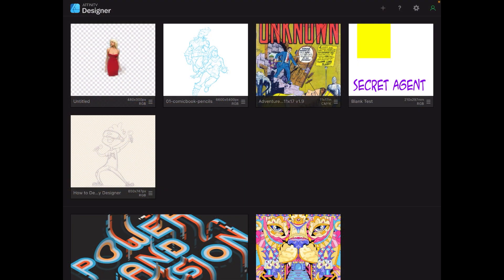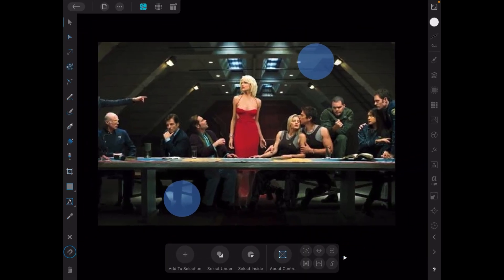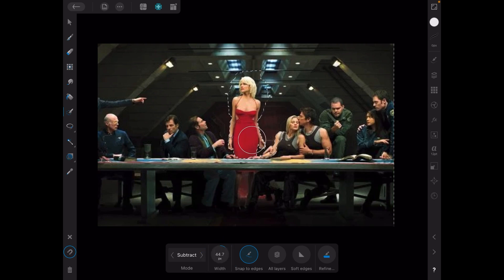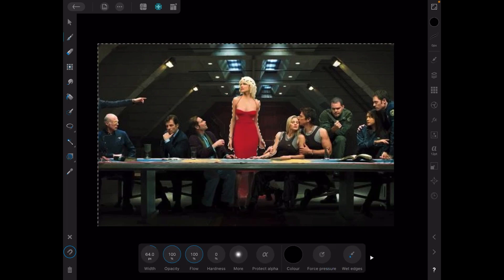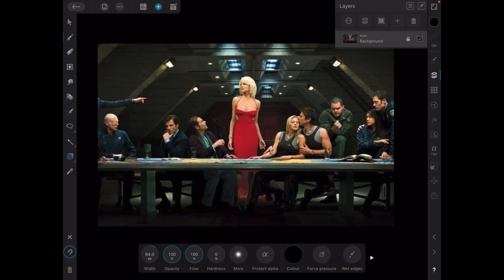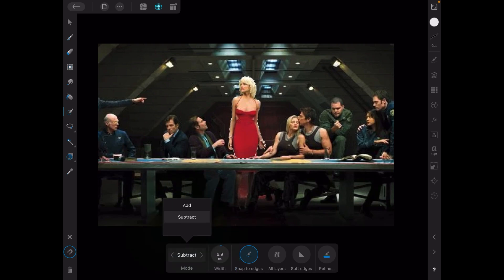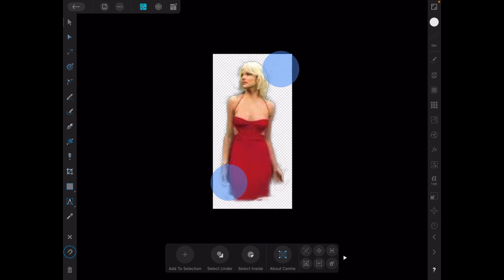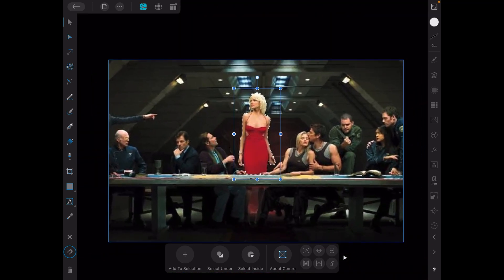How To Remove The Background From An Image in Affinity Designer On The iPad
How To Remove The Background From An Image in Affinity Designer On The  iPad is something you often need to do. There are really two quick ways to select only the object of an image you want to use.

as well as the following.
from packages like these examples:
○ Massive SVG Bundle:

Fonts:
○ FONT BUNDLES COLLECTION:

Topics generally covered:
Technology - Topic
Photography - Topic
Design - Topic

& Hardware
TimeMachine
iCloud
Dropbox

Video production with:
LumaFusion (iPad)